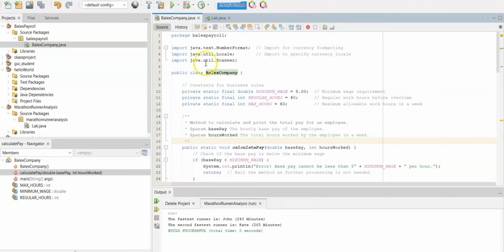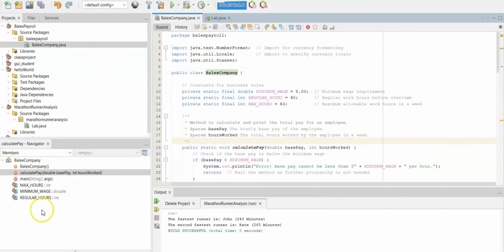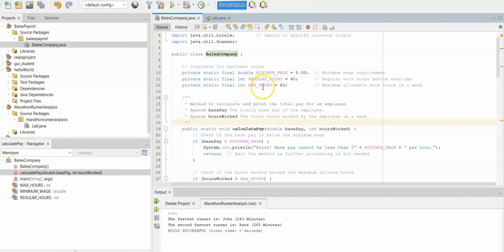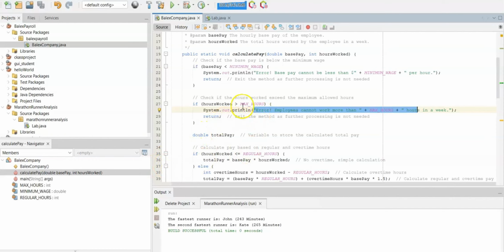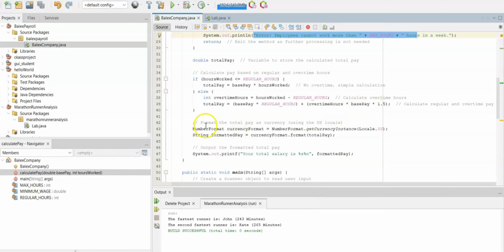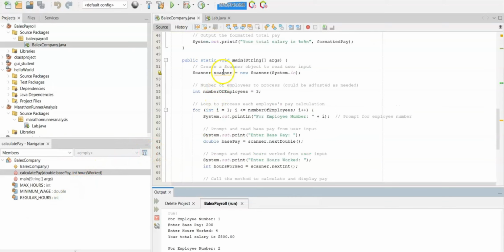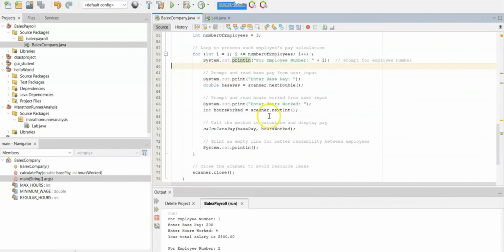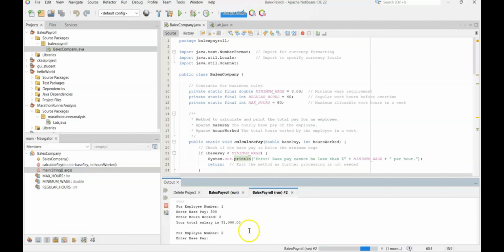Java Payroll Calculation Handling Overtime, Minimum Wage, and Work Hour Limits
In this video, I break down a Java program that calculates weekly payroll for hourly employees while ensuring compliance with key labor regulations. Learn how to implement logic for overtime pay, minimum wage checks, and work-hour limits in an easy-to-follow, step-by-step tutorial. Whether you're a beginner or an experienced coder, this guide will help you understand how to create a robust payroll system using Java. Perfect for anyone interested in practical Java applications or payroll software development!

🔗 Code Walkthrough
📌 Key Topics:

Overtime Calculation
Minimum Wage Enforcement
Work-Hour Limits
Java NumberFormat for Currency
User Input Handling with Scanner